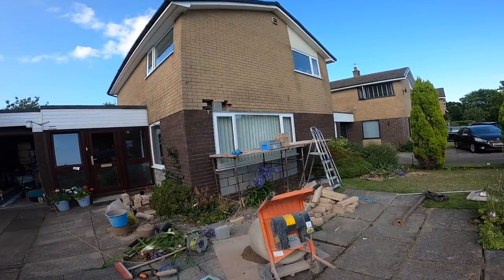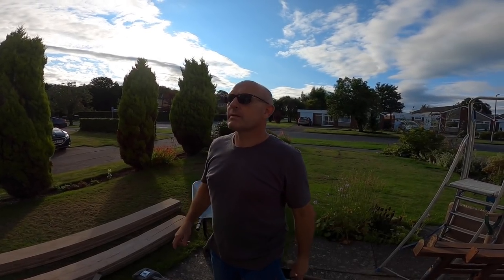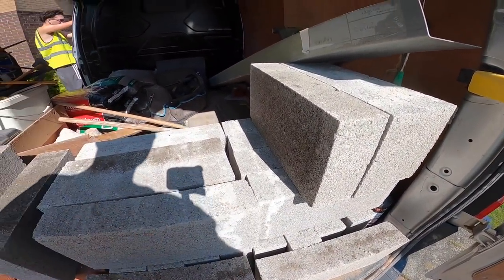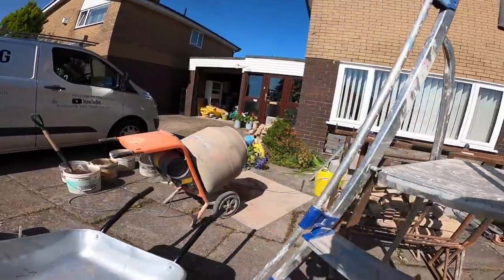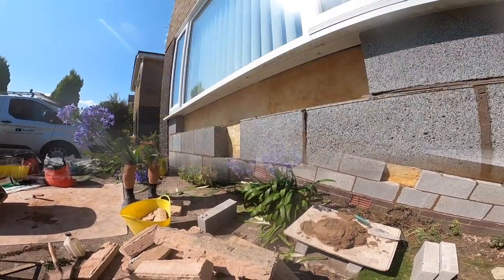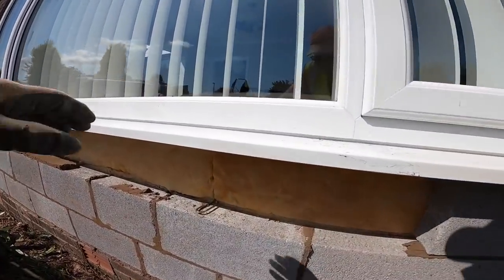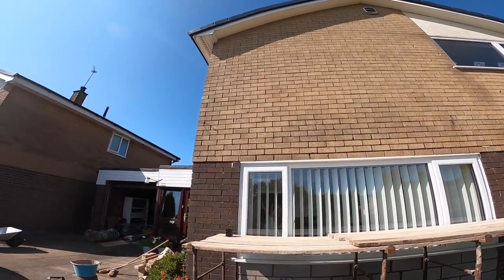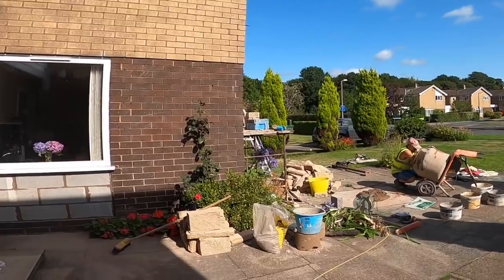DODGY WALLS, NO TIES NO INSULATION!! STONE PANEL REPLACEMENT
IN THIS WEEKS VIDEO DODGY WALLS , NO TIES ! NO INSULATION WE DEMOLISH 2 STONE PANELS ON THE FRONT OF A DETACHED HOUSE .
  WE DID THIS SO WE COULD RE BUILD THEM IN 7 NEWTON CONCRETE BLOCKS READY FOR THEM TO BE K RENDERED .
      DURING DEMOLITION WE DISCOVERED THEY WERENT INSULATED AND THEY DIDNT HAVE A SINGLE TIE INSTALLED.
WE ALSO SET UP AND MAKE A START ON THE HUGE 3.3 METRE LINTEL REPLACEMENT ABOVE THE LARGE FRONT WINDOW .ENJOY